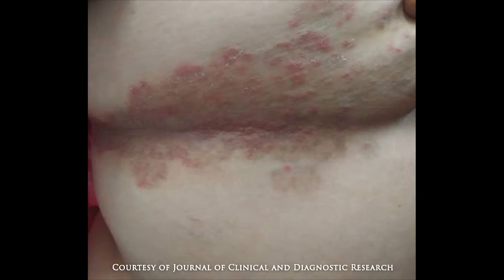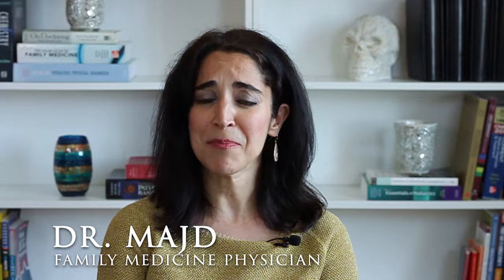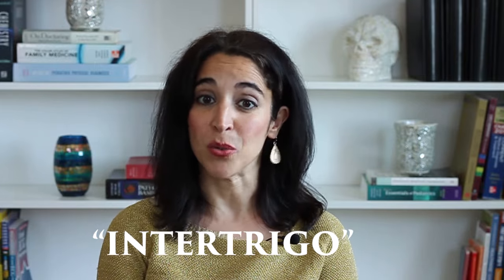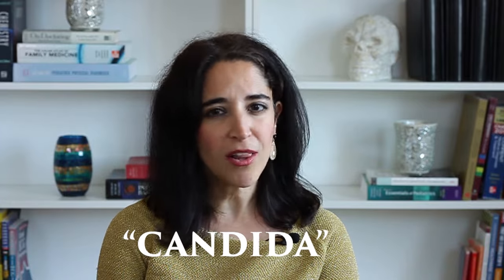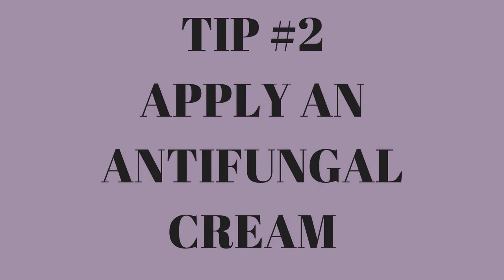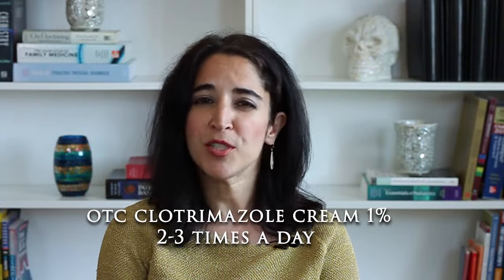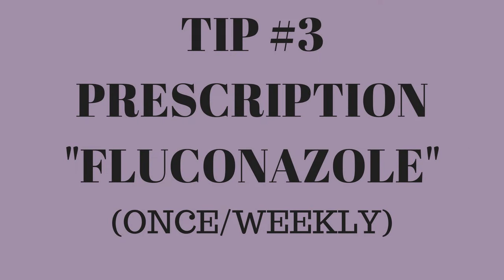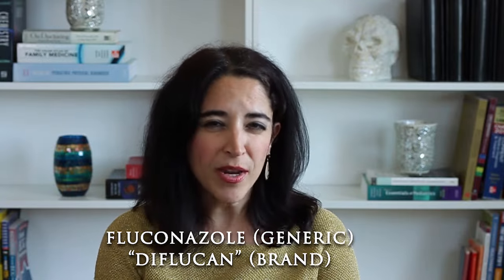Treatment of Fungus in the Folds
“Intertrigo” is the itchy, red fungal rash beneath the folds of the breasts, groin, and stomach. Like a diaper rash, the culprit is a fungus called Candida, which lives on all of our skin, but overgrows in the right environment. Dr. Majd reviews 3 quick tips to treat this stubborn fungal infection.

Majd MD – Your YouTube Family Doctor, reviewing what you really need to know about the latest medical topics, news, & headlines.